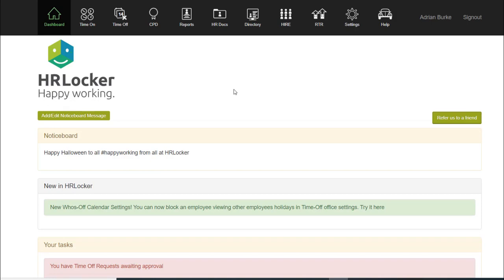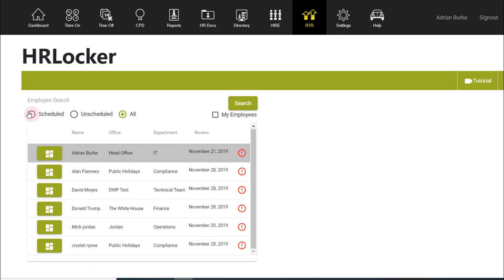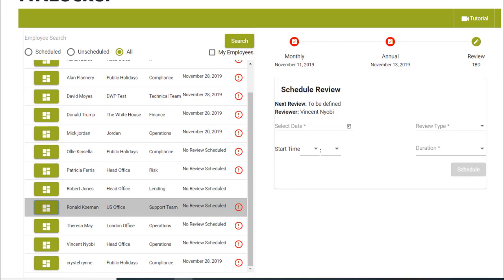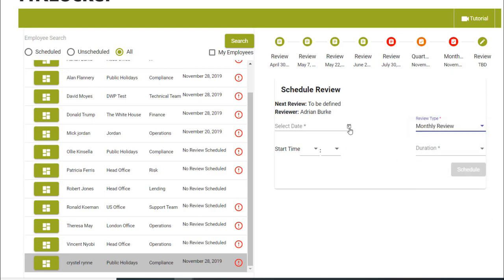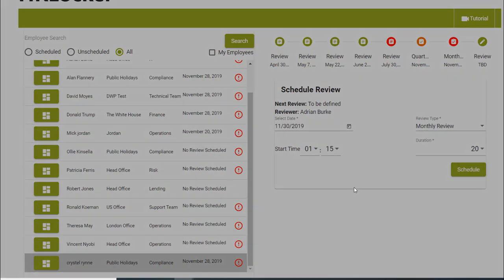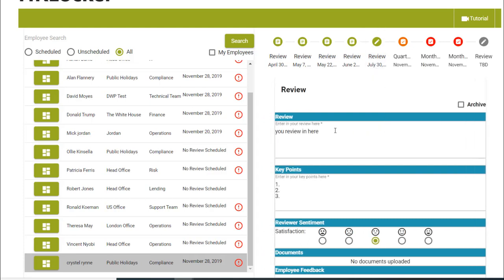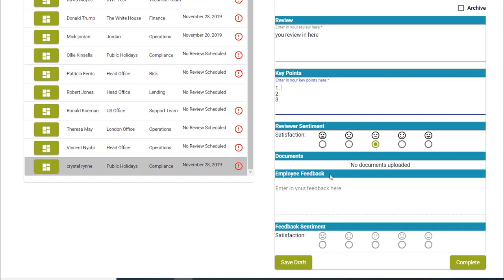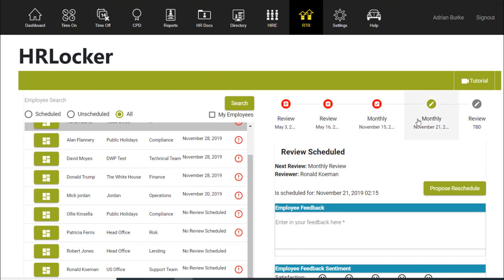Real Time Reviews - Tutorial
HRLocker Real-Time Reviews Tutorial